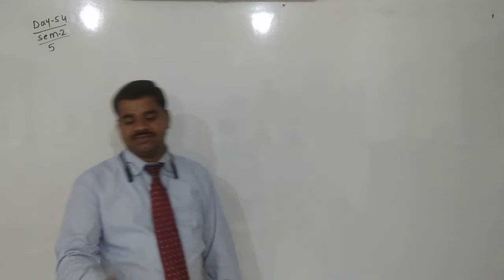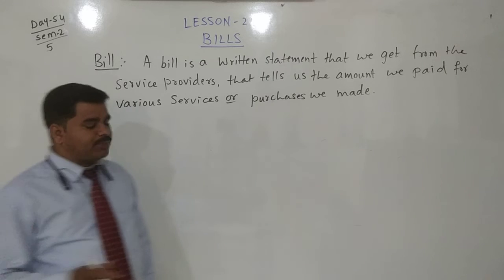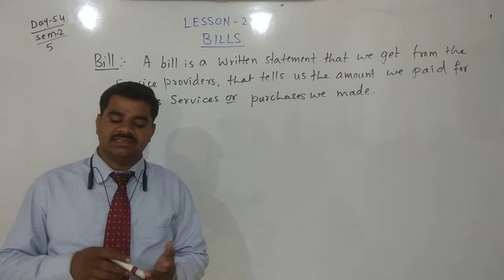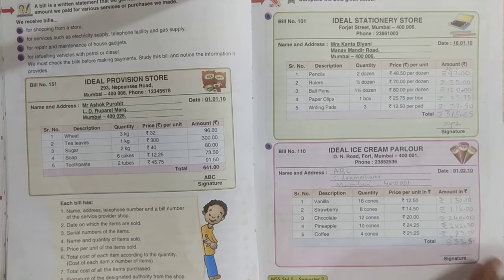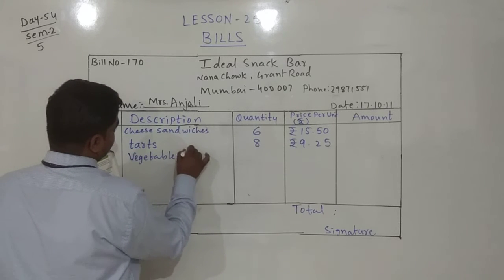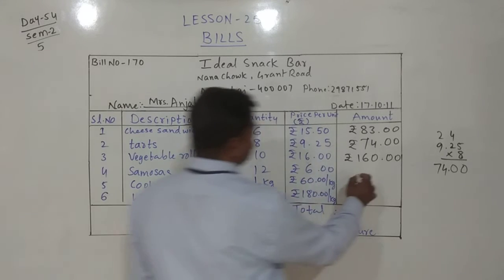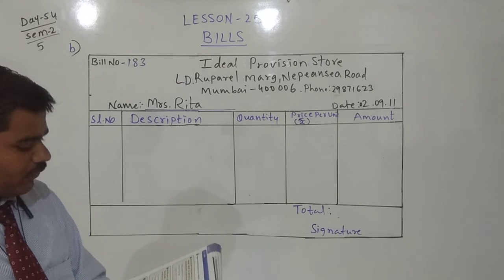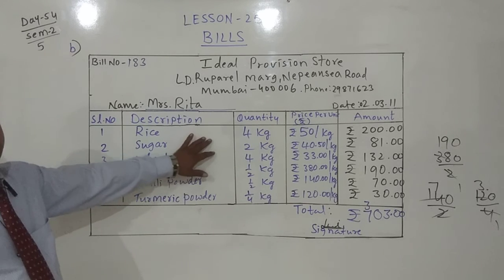CBSE 5 MATHS BY MUTTU SIR SEM 2 DAY 54